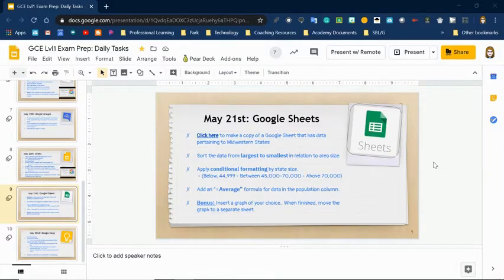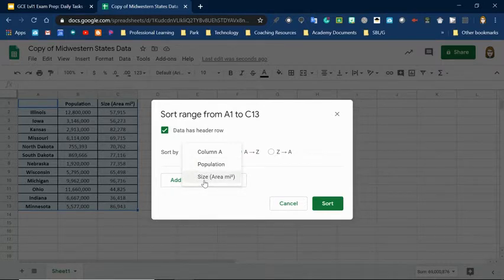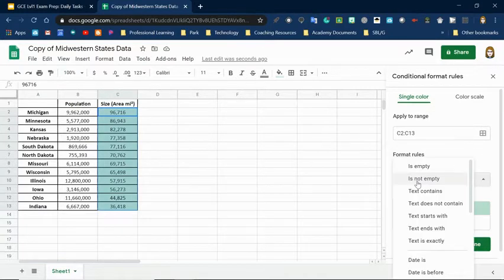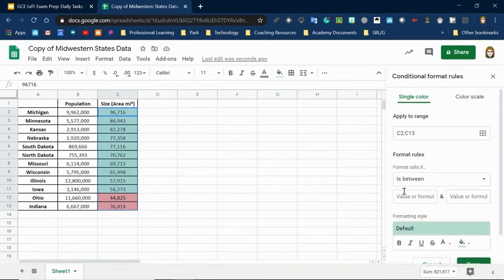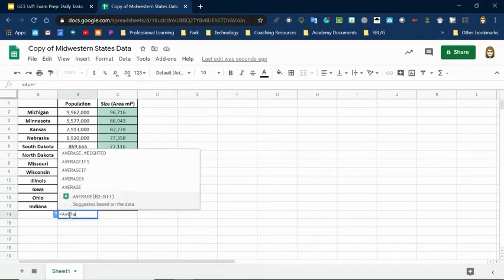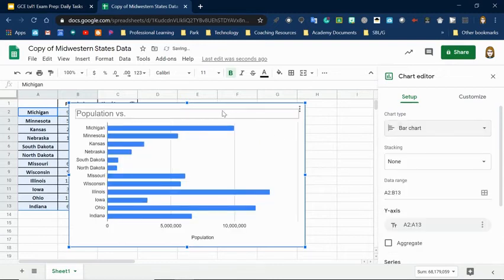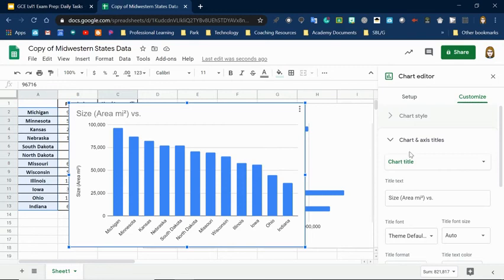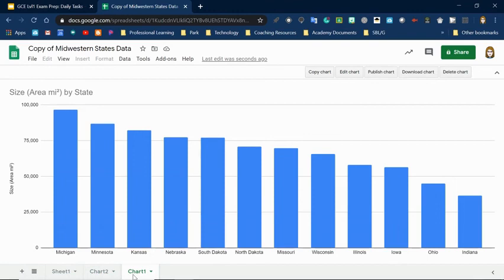A Task A Day - Google Sheets